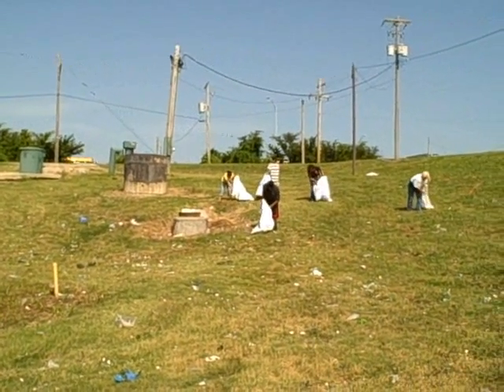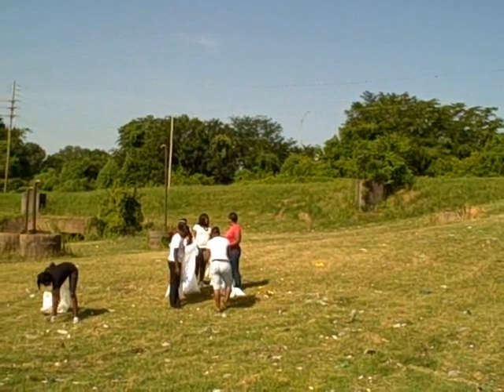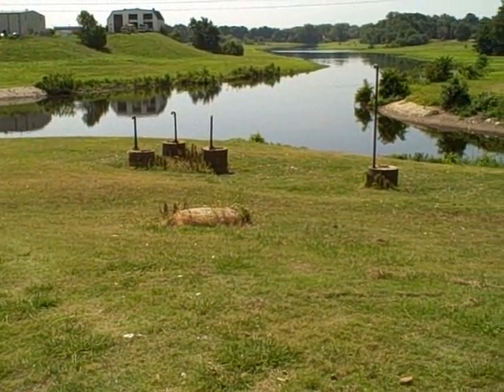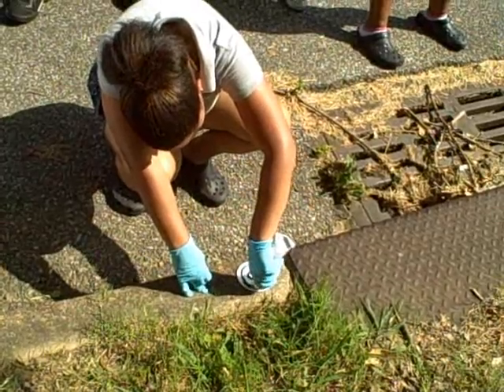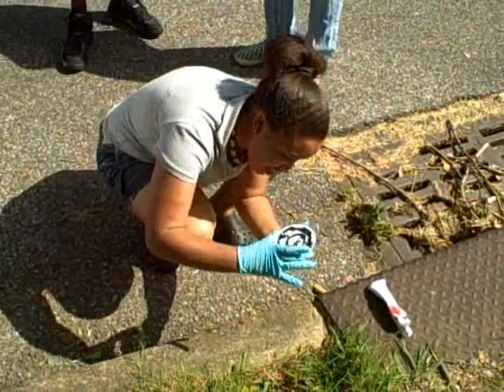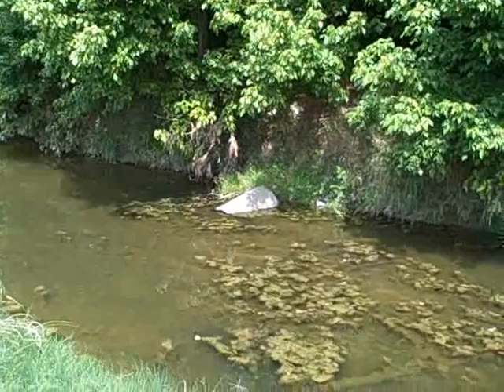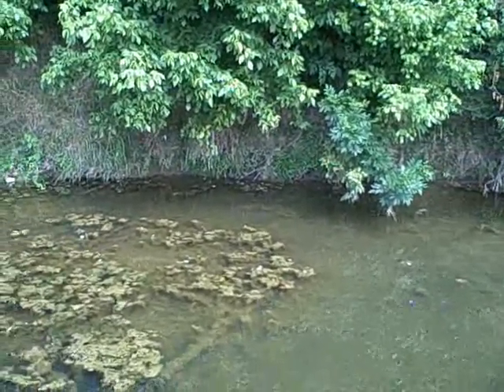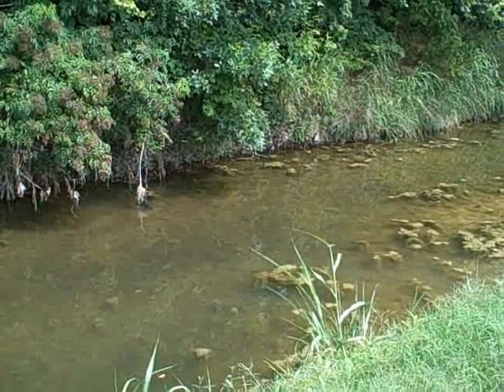Pre-Engineering Enrichment Program Student Activities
This is a video of the week's activities by the Pre-Engineering Program (PEEP) students from East High School in Memphis, TN, USA.